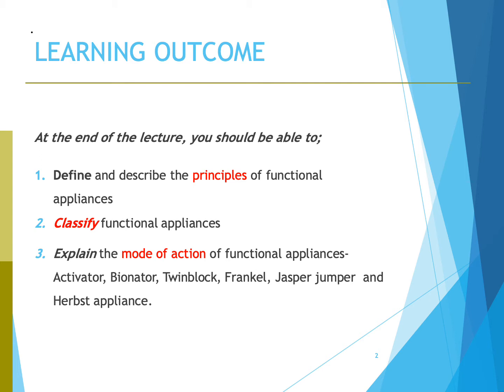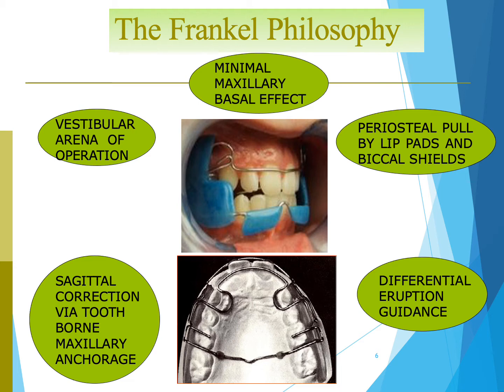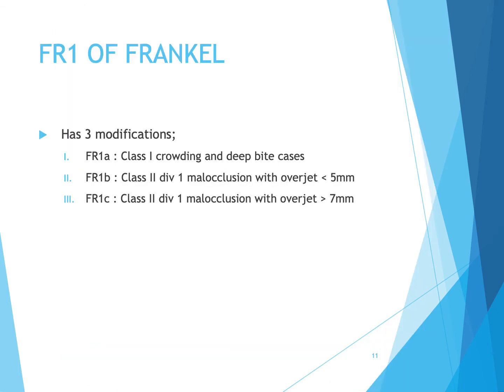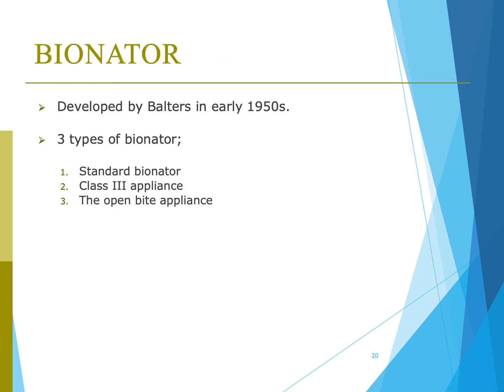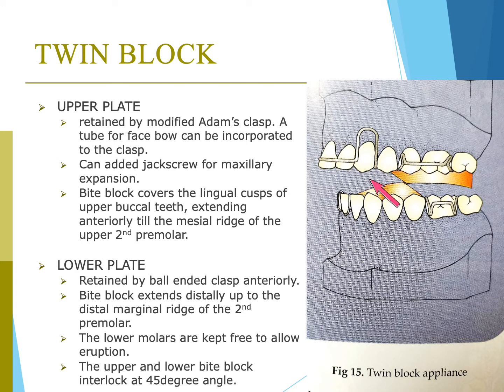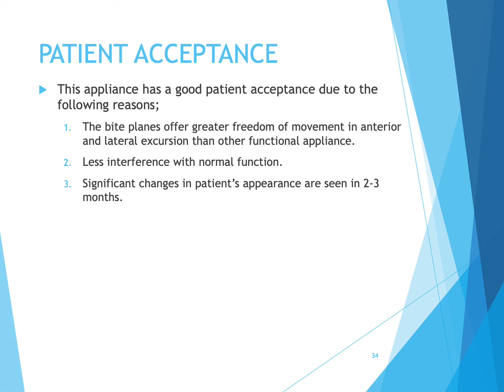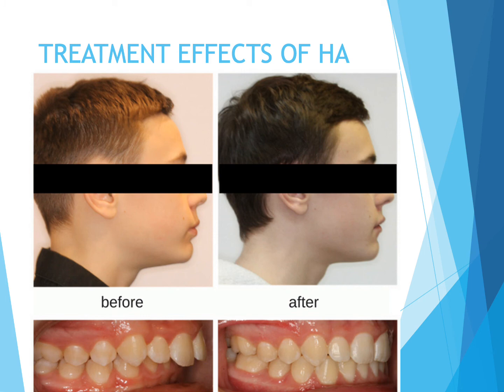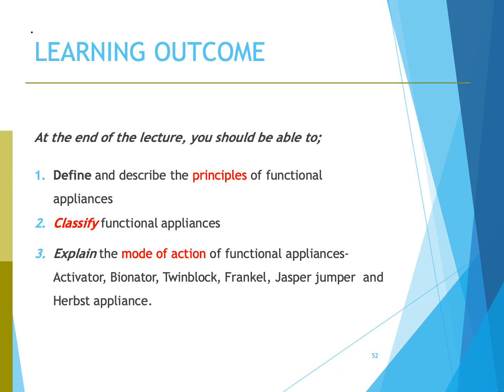MYOFUNCTIONAL APPLIANCES PART 2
Title: MYOFUNCTIONAL APPLIANCE PART 2
Date : 22/2/2021
B24
Orthodontics